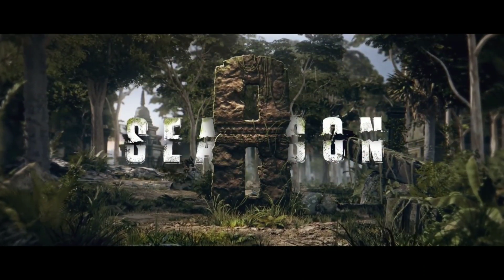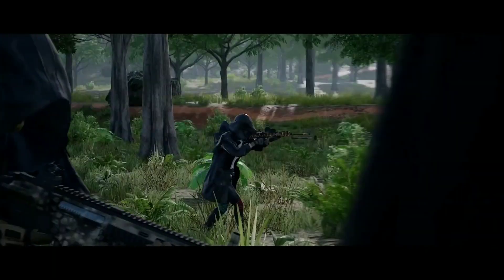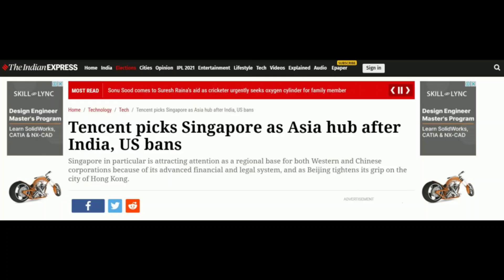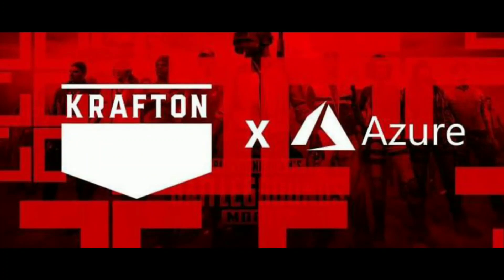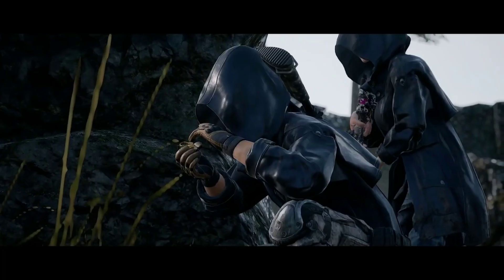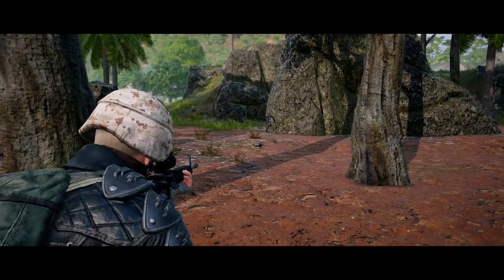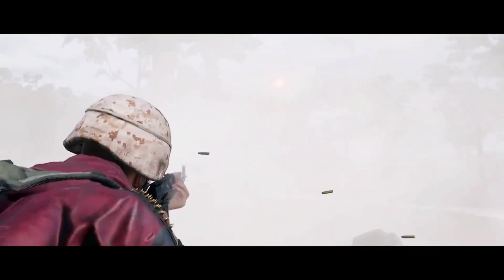Pubg mobile old account transfer to battle grounds mobile india in tamil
PUBG mobile old account transfer to battle grounds mobile india

Pubg mobile data transfer

Online jobs